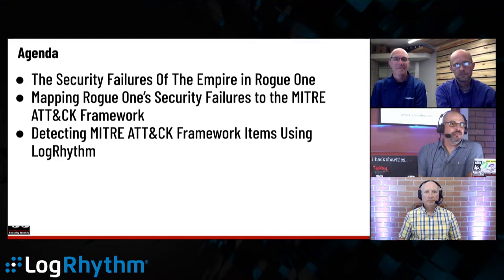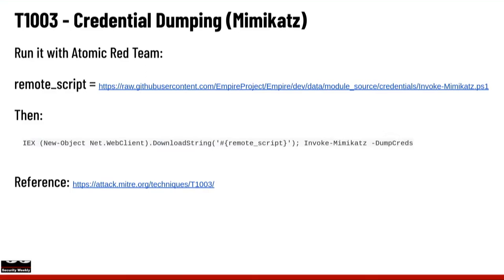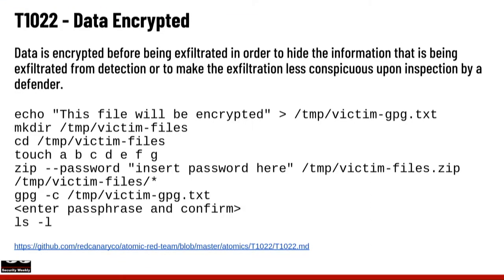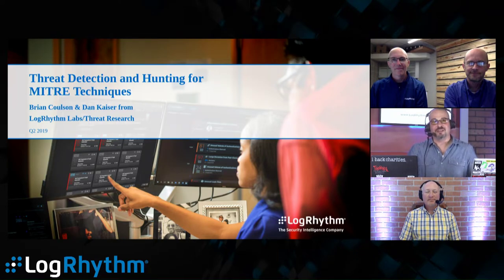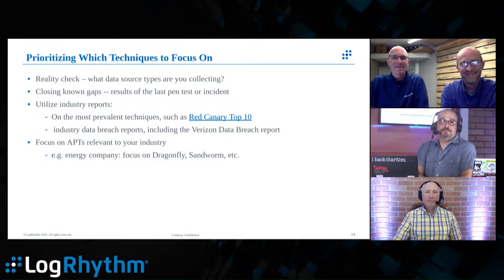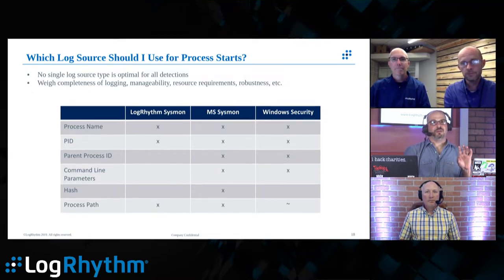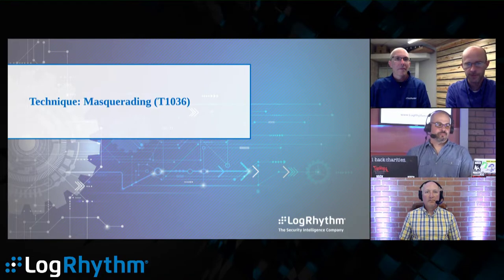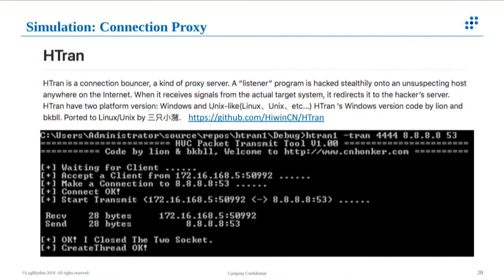Security Weekly MITRE ATT&CK Framework Overview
The MITRE ATT&CK framework is quickly becoming a focal point in the security world — and for good reason. This framework provides a consistent, industry-wide standard on which you can assess the effectiveness of your security monitoring and alerting capabilities.

Paul Asadoorian and Matt Alderman will provide an overview of the MITRE ATT&CK framework, discuss how to prioritize the capabilities in this framework, and reviews some of the existing open source tools for testing/mapping to MITRE.

Then, Brian Coulson and Dan Kaiser from LogRhythm will discuss how to align the MITRE ATT&ACK framework with a SIEM platform, using common ATT&CK techniques.